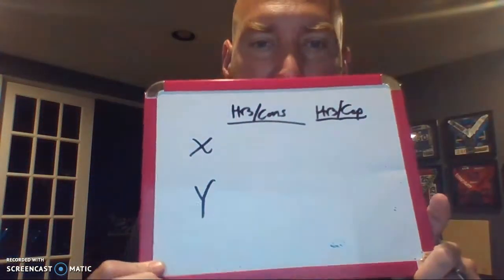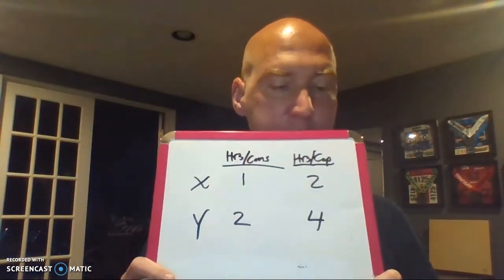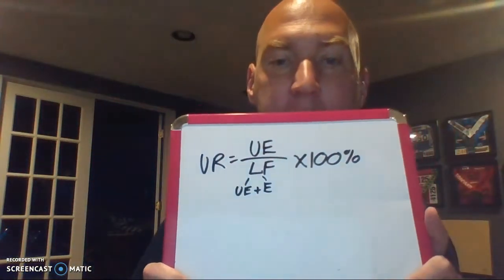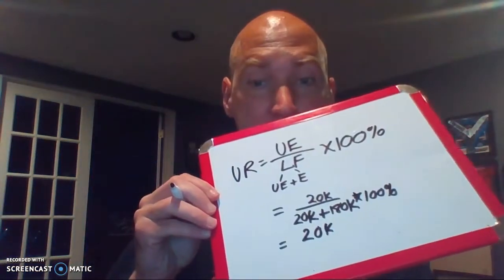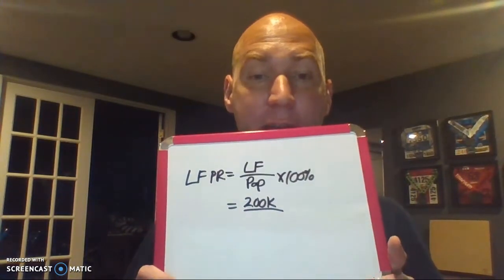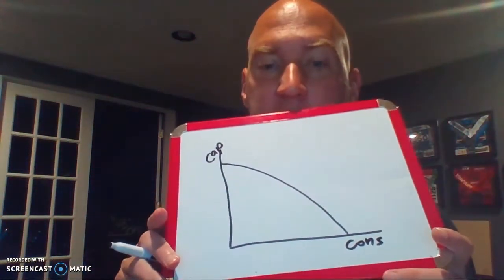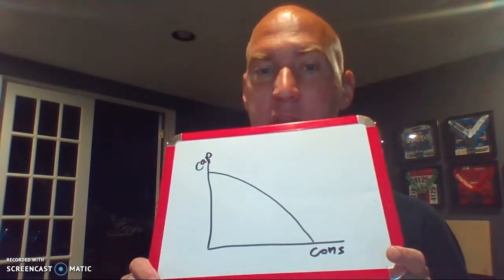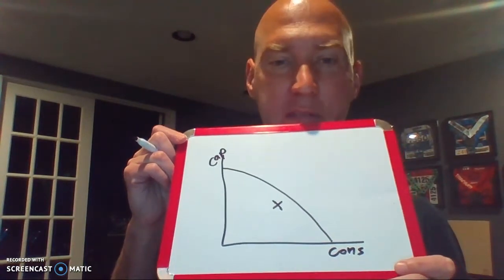AP Econ Review FRQ #1